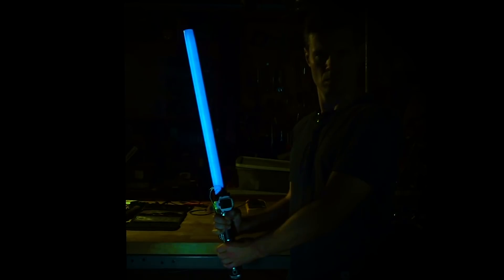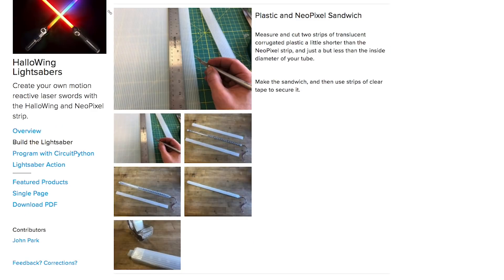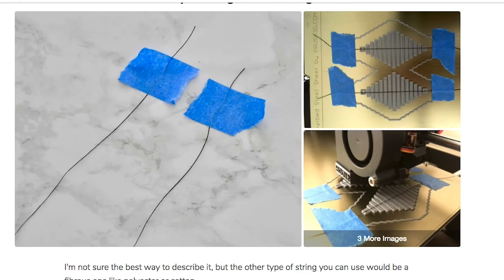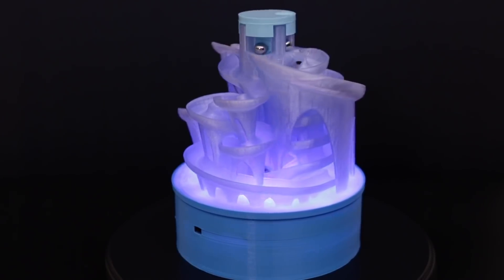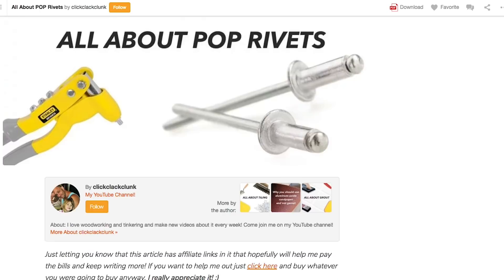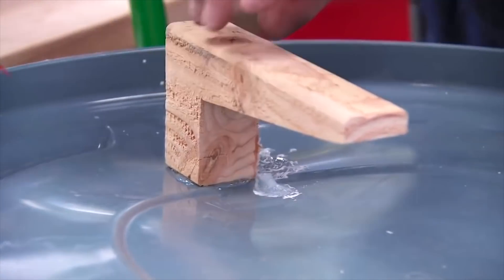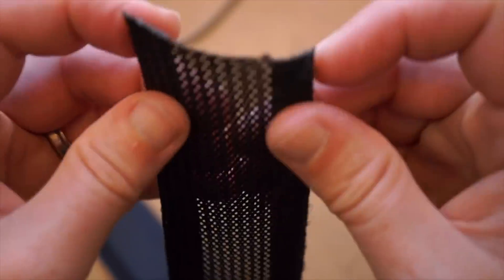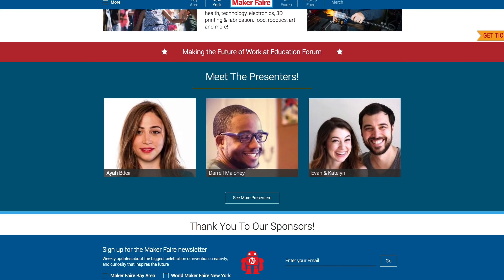Maker Update: Wearable Ouija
This week on Maker Update, building your own lightsaber, a wearable Ouija board, 3D printed earrings, Snoopy gliders, an ultraviolet marble machine, pop-rivets, screw threads on 3D prints, Google’s AIY USB stick, and a look at different types of cable wrap.

Keep Maker Update independent!

-=More Projects=-

How to 3D Print on String (How to Make Floating Jewelry) by Penolopy Bulnick

Red Baron II: Hand Launched Biplane Glider by gzumwalt

Motorized Marble Machine by Ruiz Bros.

-=Tools/Tips=-

Adding Screw Threads to 3D Printed Parts by Formlabs